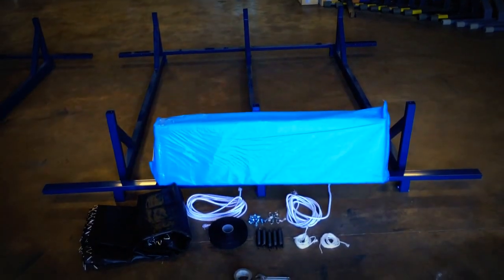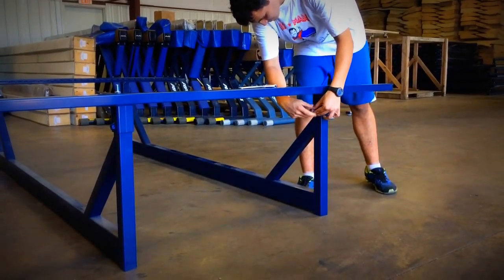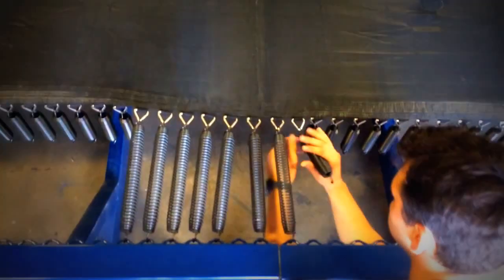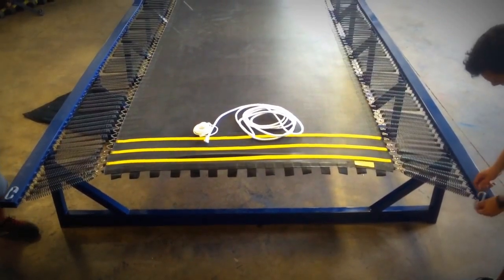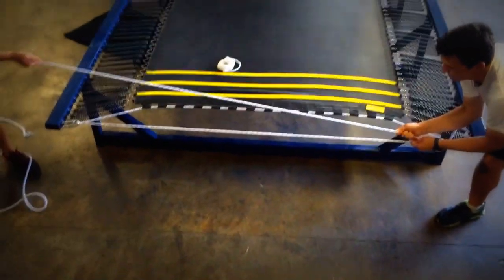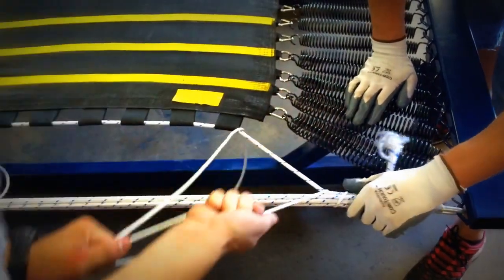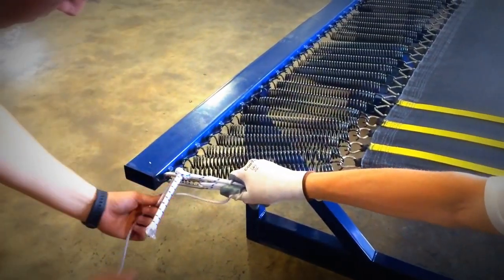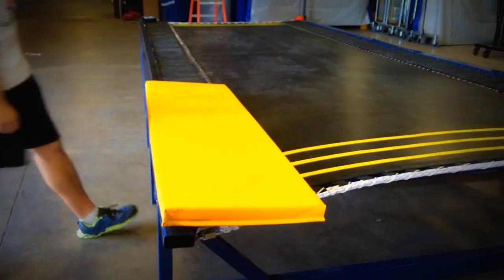ROSS tumble tramp assembly unedited